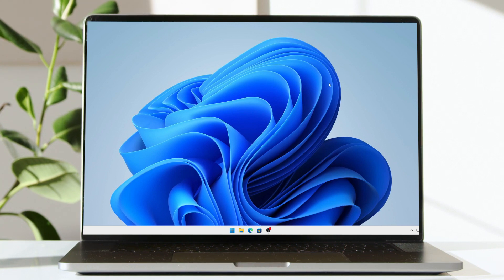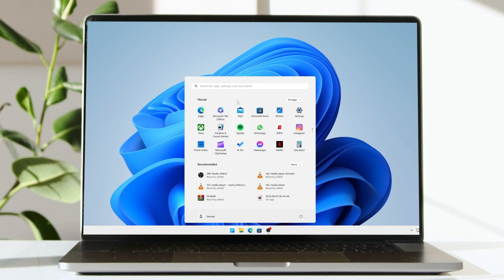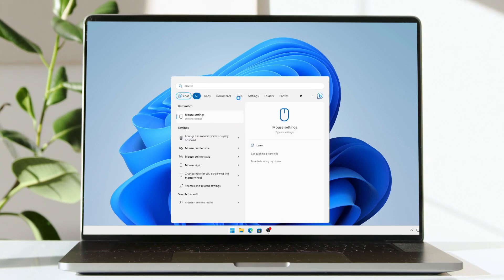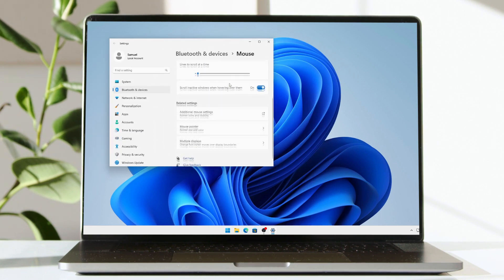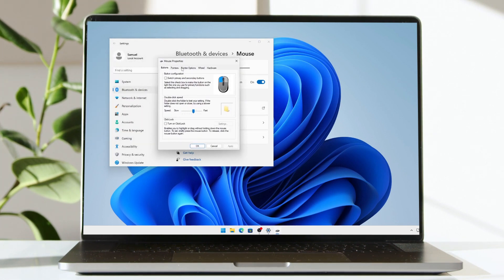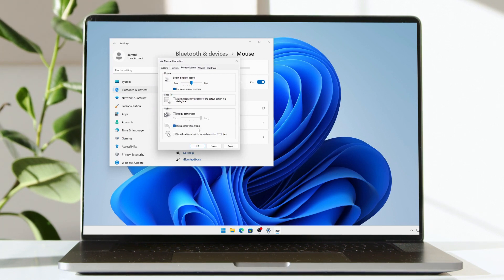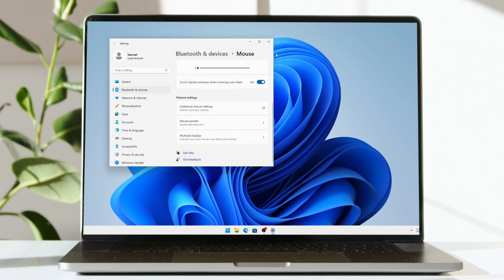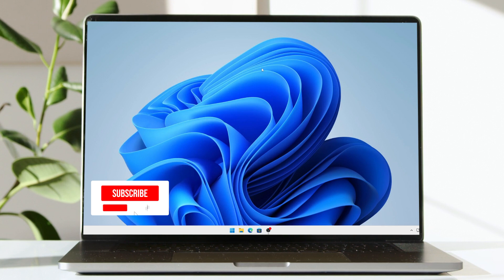How to Hide Your Mouse Cursor while Typing on Windows 10/11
While typing it is annoying to have your mouse cursor displayed right there, where it can mess up all your text. One efficient way is to disable the cursor while typing which is exactly what this video guides you through. it is a simple yet effective setting to change on your PC.